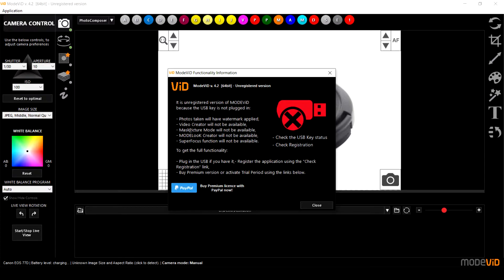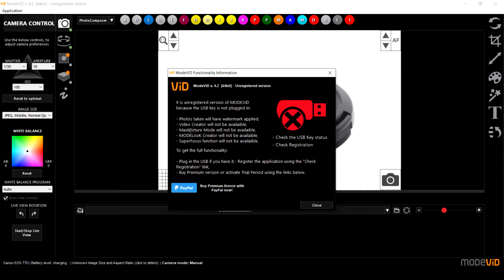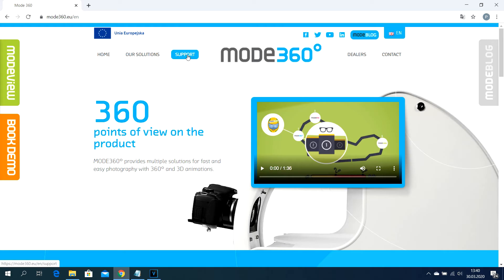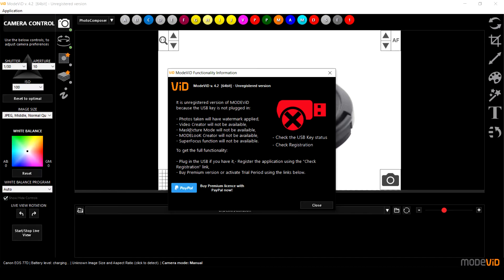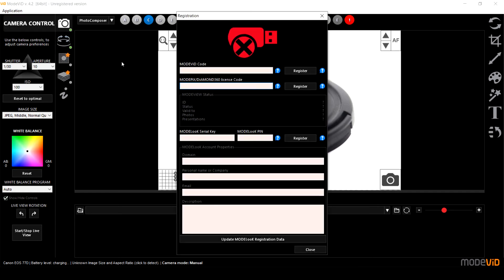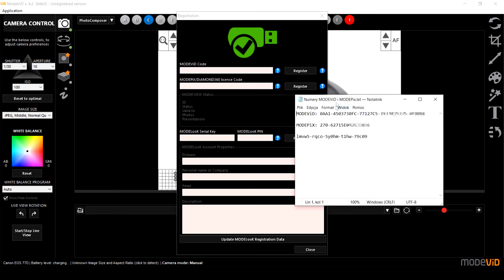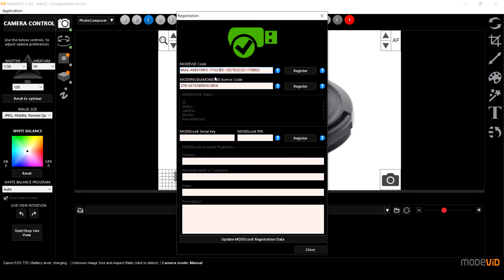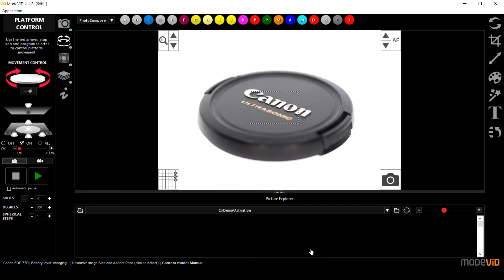How to register MODEViD Pro software | MODEViD Tutorial | MODE360°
In this video you will find out how to register your MODEViD Pro software!
(for existing users of MODE360° only)

MODEViD Pro allows you to take advantage of automated background removal, focus stacking and much more!

MODEViD is a OSX and WIN. software dedicated to cooperation with MODE360° photography systems. MODEViD empowers you to make amazing 2D digital photos, 360° video and HTML5 animations. The software enables remote control over the camera settings as well as lighting and rotating platform of MODE360° systems. The advacned software features such as auto-background removal were desinged for every creative to make their photography experience smoother and more effective than ever.